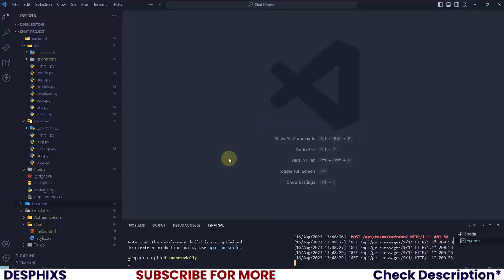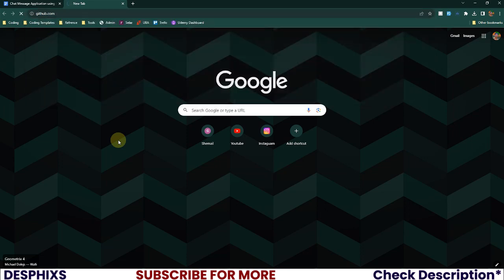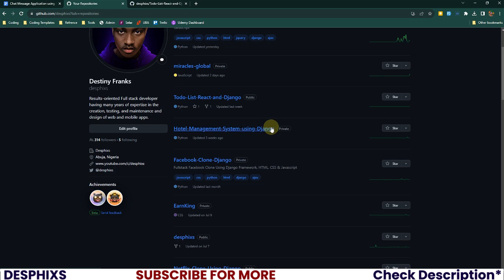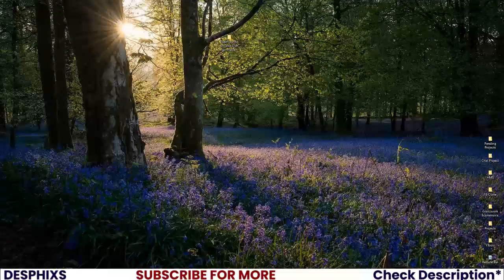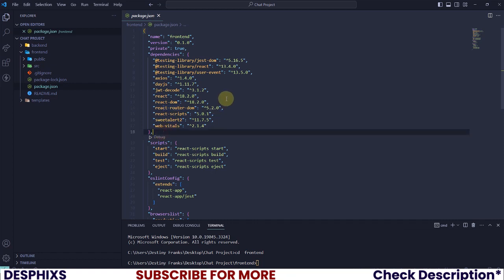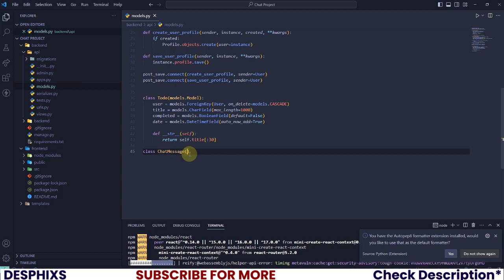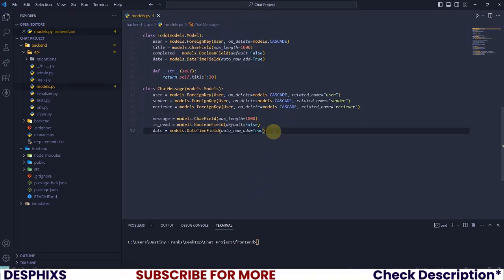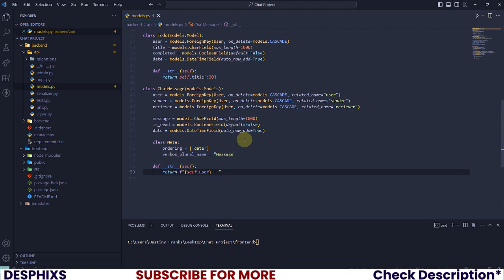Chat Model Structure - Chat App using Django Restframework and React| EP 2 | Desphixs™